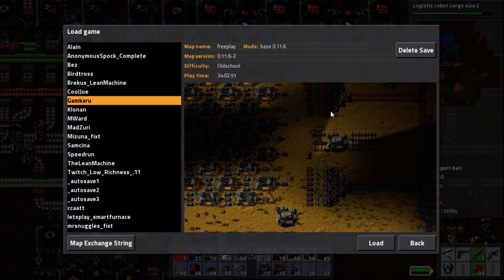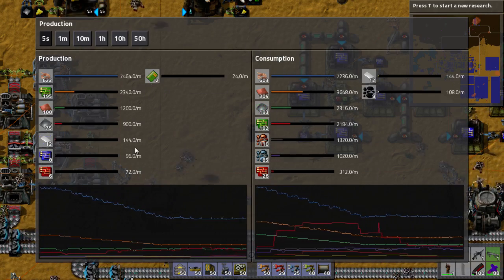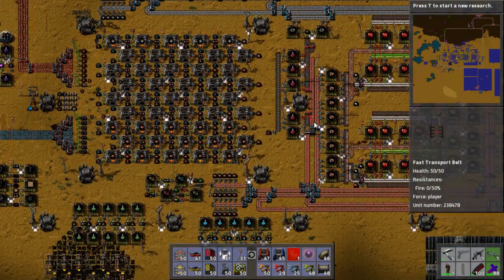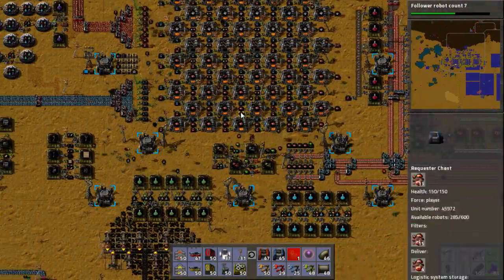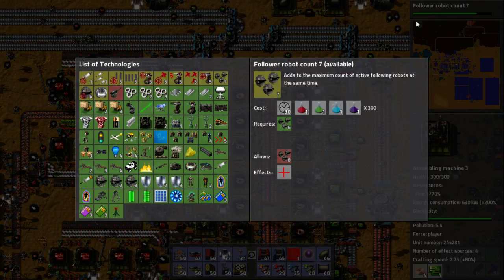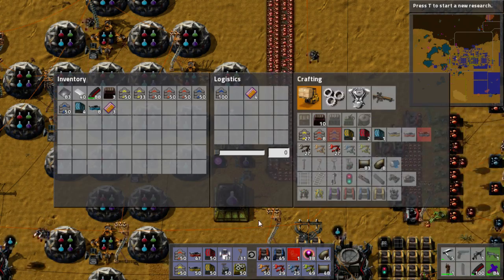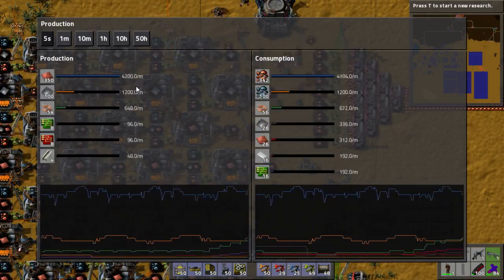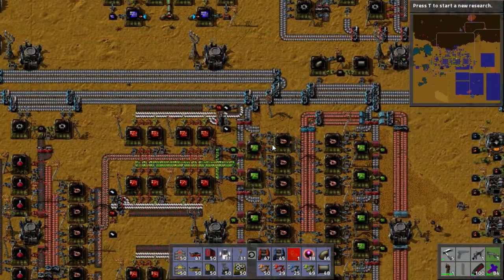Factorio Fixit 99 Gamkaru